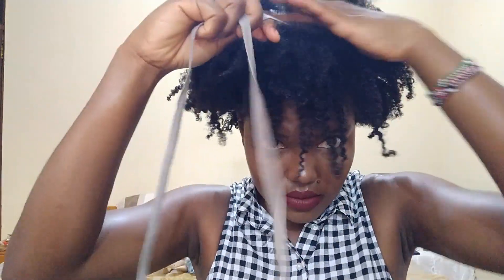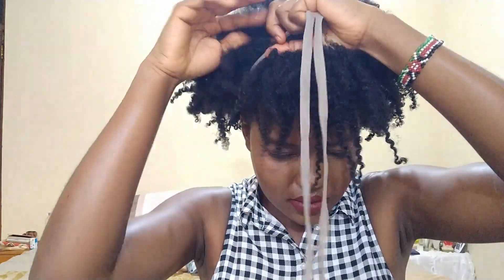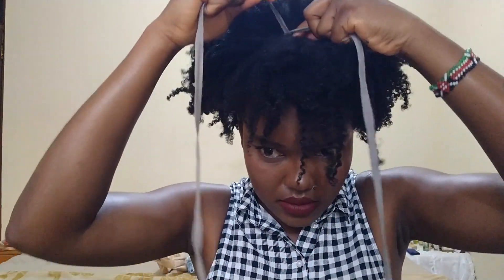How To | Curly Updo with Bangs Tutorial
Welcome to my corner of this video streaming platform!!!

In today’s video, I will be demonstrating how I achieve a curly updo with bangs on 4c hair.

Whipped Shea Butter (DIY)
WeNaturals Hair Gel with Hibiscus Extracts
Water
Denman

Tech
Camera: OnePlus 5T
Lighting: Natural Light
Editing: iMovie

Love and many thanks to you for reading up to this point. I read, like and reply comments so by all means don’t hesitate to engage with me😉